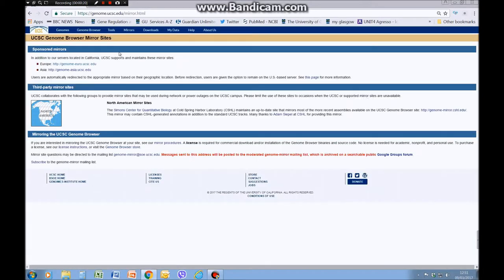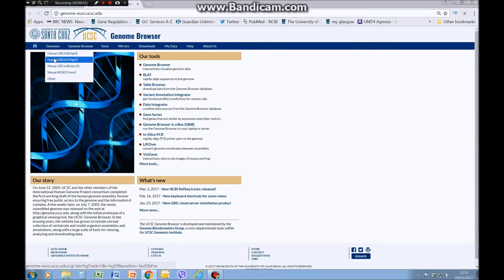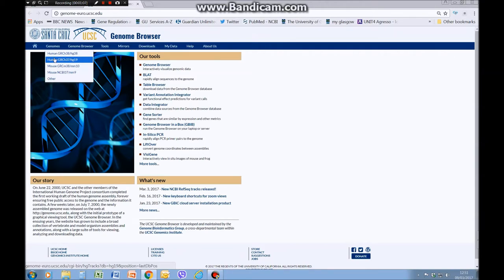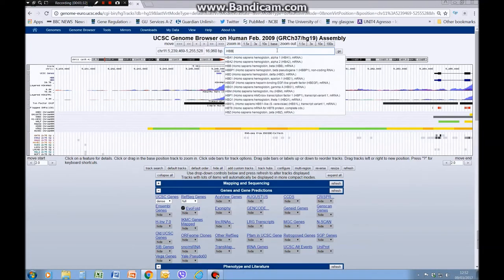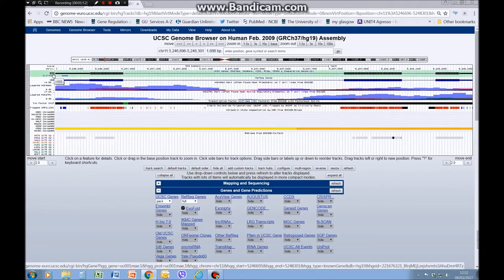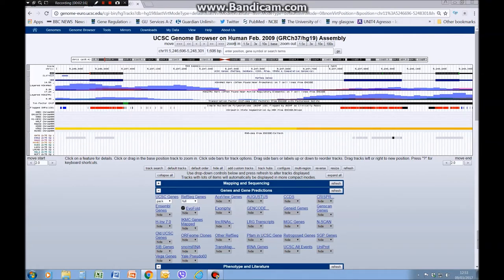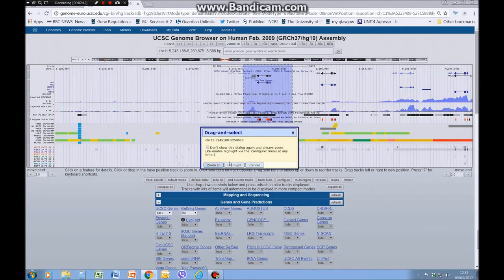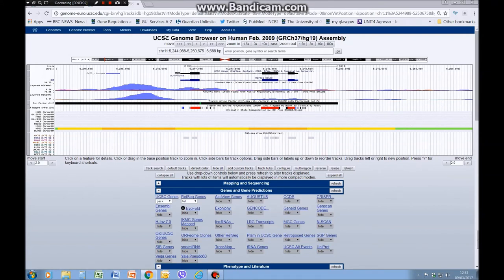Getting started with the UCSC genome browser (tutorial 1)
This video demonstrates how to select a mirror site (based in Europe), choosing a genome assembly, how to search for a genomic region, and how to zoom and how to move the view.

(Use the cog wheel on your window to increase the resolution to read the text)

Did this video tell you what you wanted to know? Use the comments to make let us know what you think!

Made by Dr's Adam and Katherine West, University of Glasgow, UK.